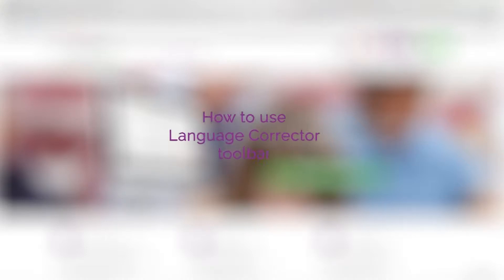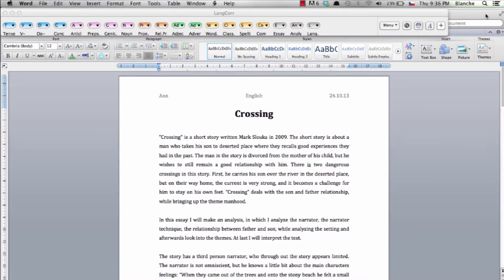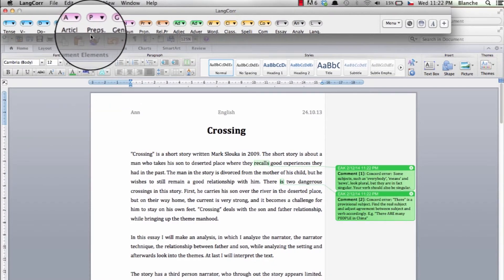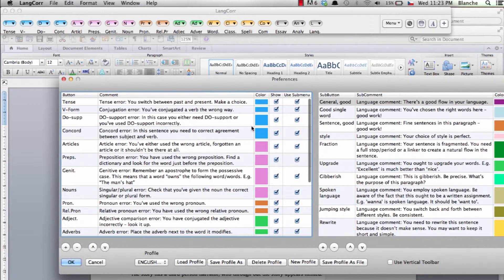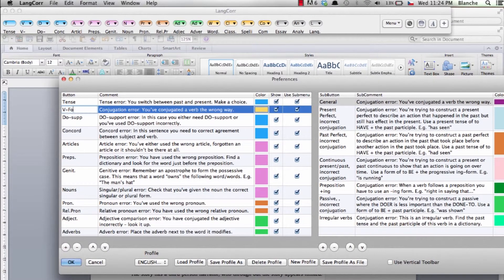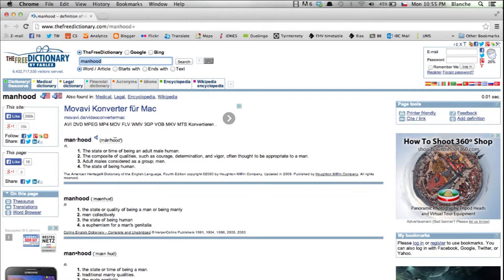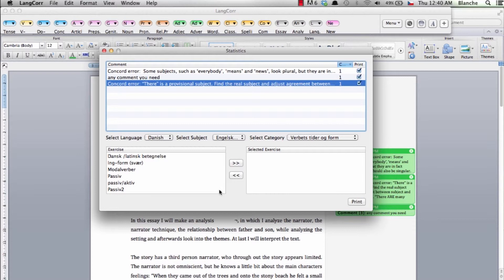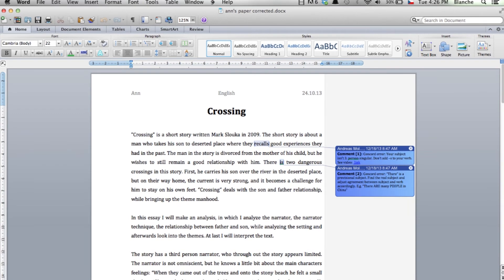Language Corrector demo for Mac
Tutorial that shows how Language Correction works on Mac.